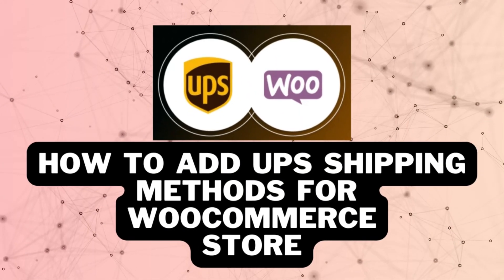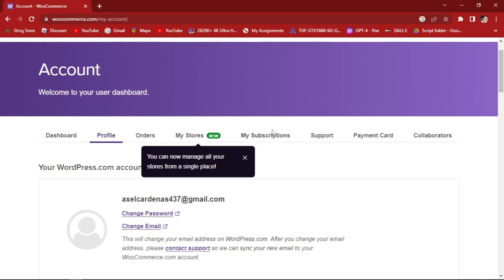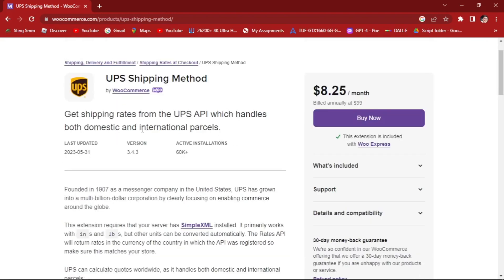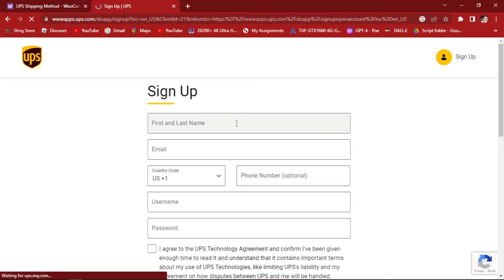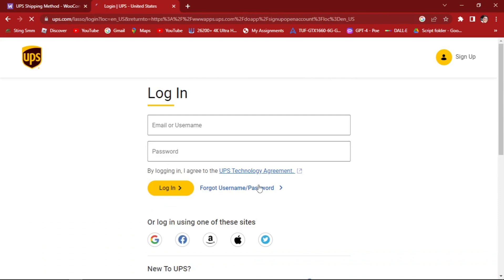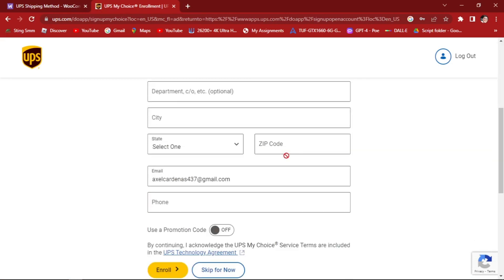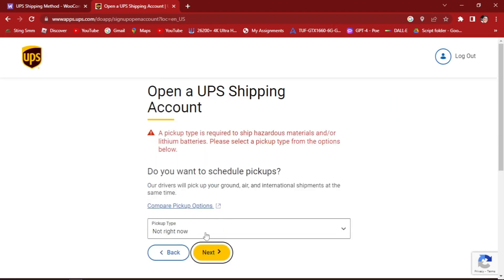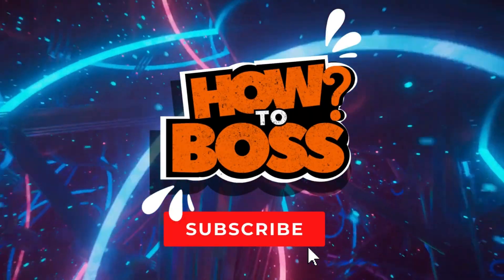How To Add UPS Shipping Methods For Woocommerce Store - Full Guide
📦✨ Supercharge your WooCommerce store with UPS shipping methods! In this fun and informative tutorial, we'll show you the step-by-step process of setting up UPS shipping for your online store. 🚚💨 Discover the ins and outs of WooCommerce shipping methods setup, explore the shipping settings, and become a pro in configuring shipping options. Tags: WooCommerce shipping, WooCommerce shipping methods setup, WooCommerce, WooCommerce UPS shipping, WooCommerce shipping methods, WooCommerce shipping settings, how to set up shipping in WooCommerce, WooCommerce shipping setup, shipping in WooCommerce, WooCommerce shipping plugin, WooCommerce shipping classes, WooCommerce shipping zones, WooCommerce table rate shipping plugin, WooCommerce tutorial, WooCommerce shipping options, WooCommerce UPS shipping plugin, WooCommerce UPS. Let's elevate your shipping game and deliver happiness to your customers! 💌🛒